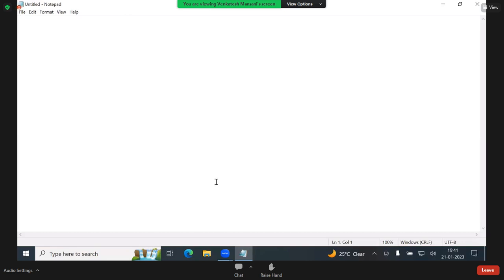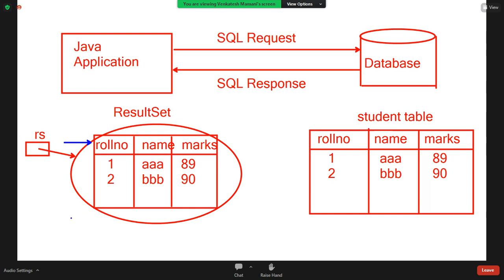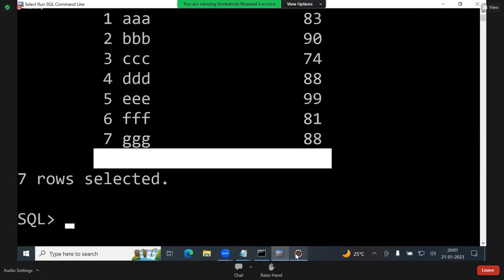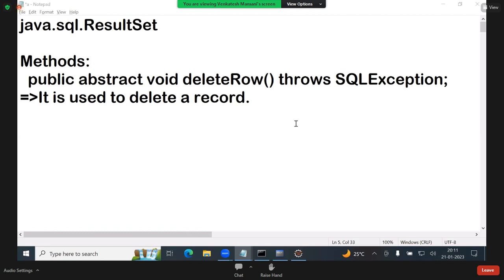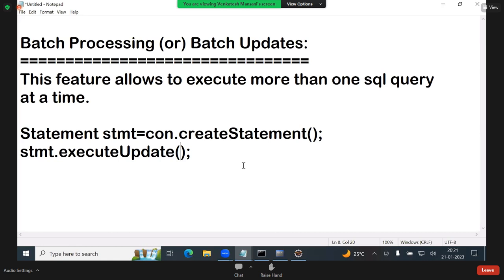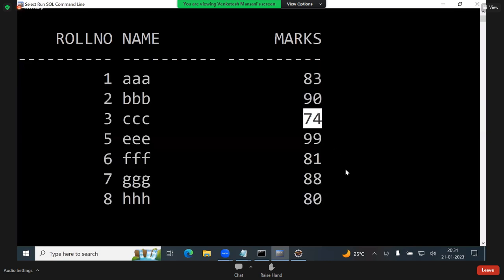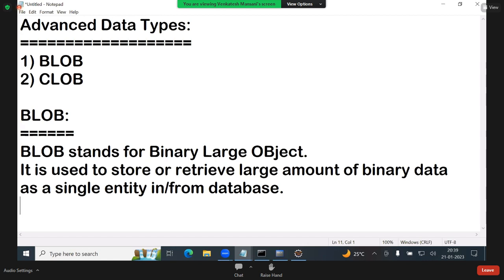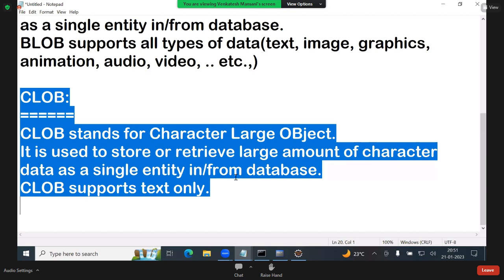Adv Java || Class 21 || 21-1-23